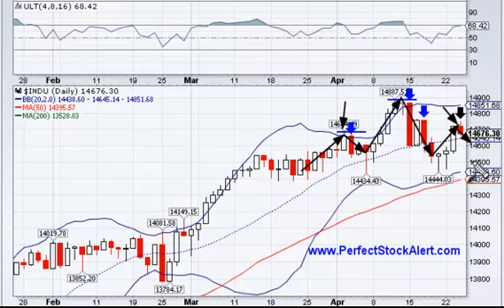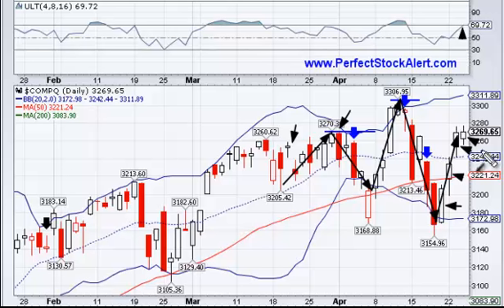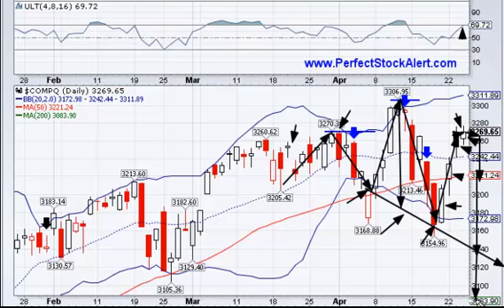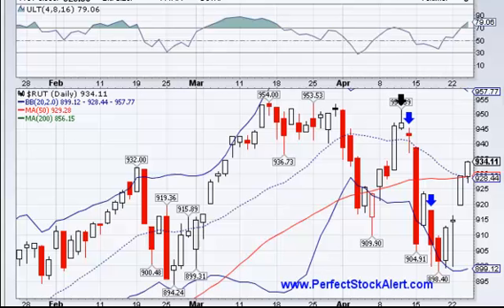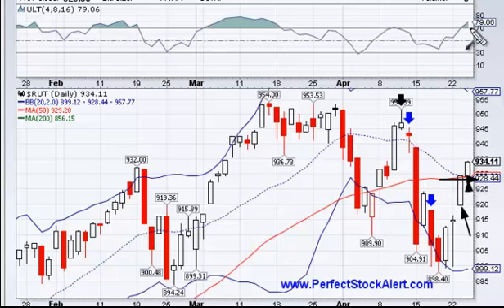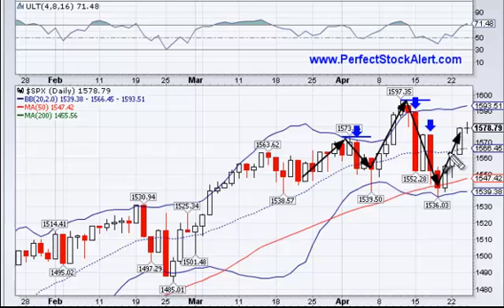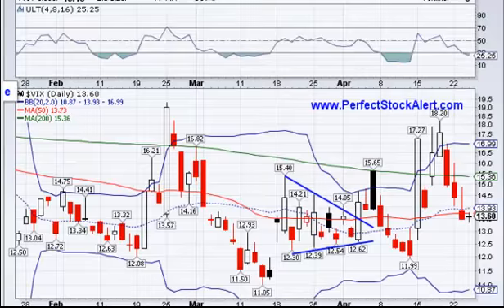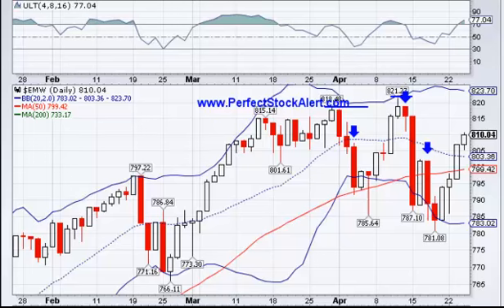U.S. Markets Peaking 04-24-2013